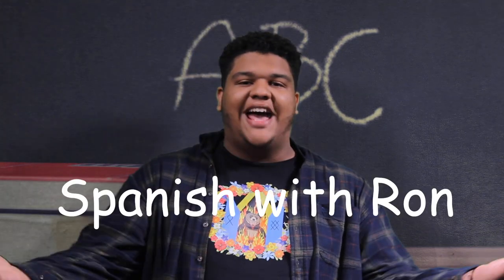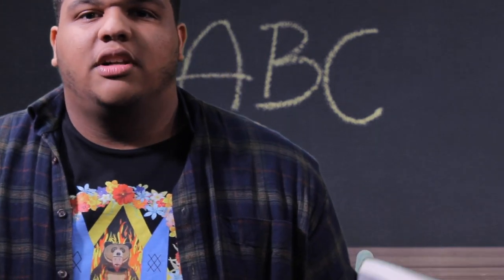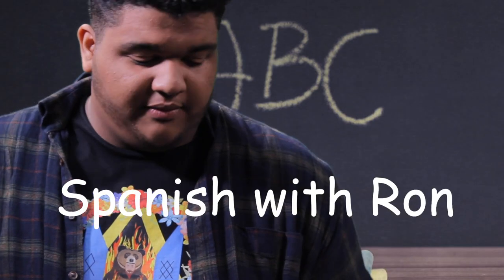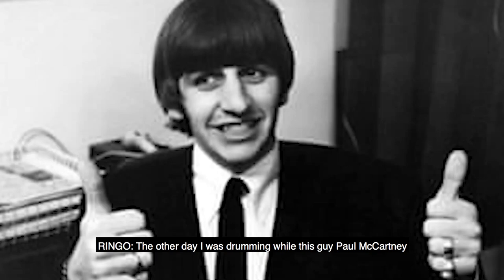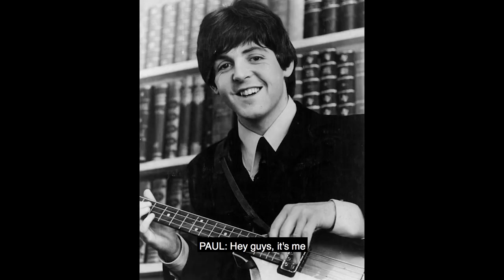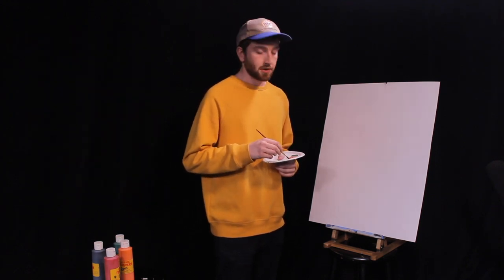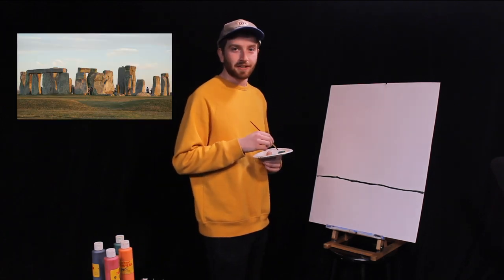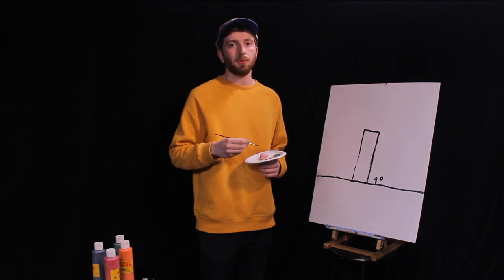Fredtown USA | S6E2 - WE'VE SEEN BETTER DAYS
We're late, but we're back again. Ron teaches us some Spanish, Mac teaches us to draw the city, and we unearthed some lost footage. Enjoy!

Student Produced at SUNY Fredonia